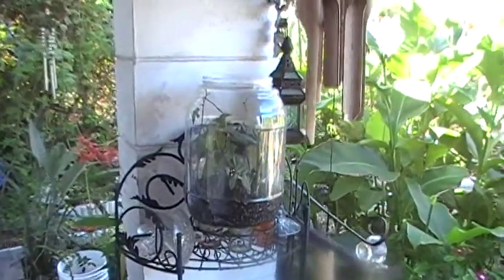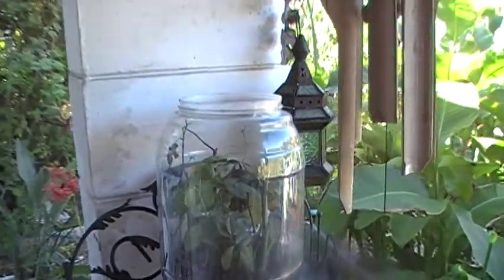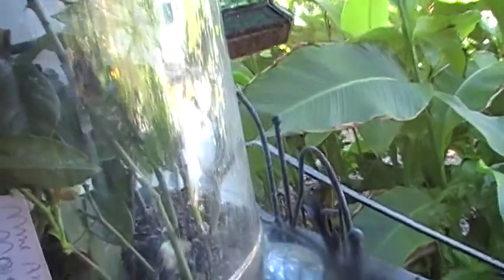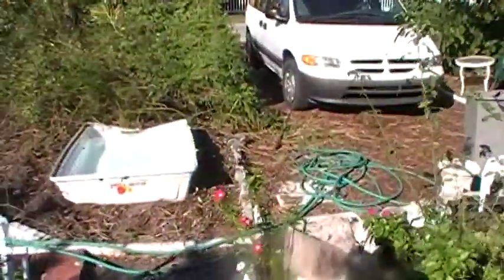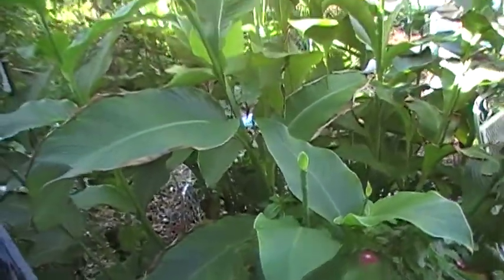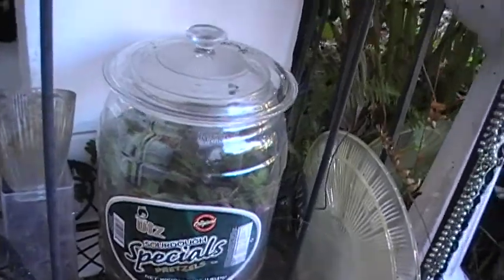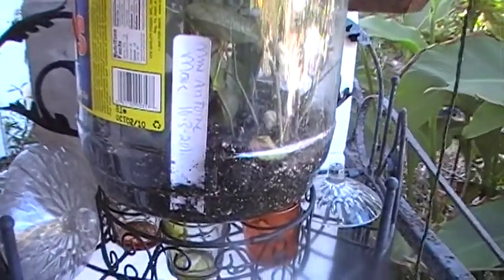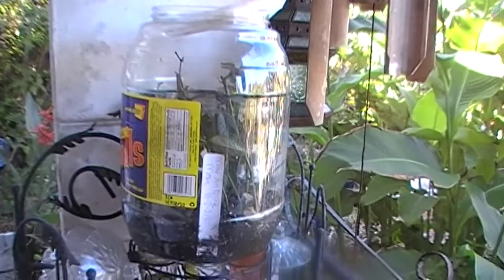Rooting Roses in Plastic Cracker and Cookie and Snacks jugs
HOPEFULLY this  means my decade-long rose rooting curse has ended!  John